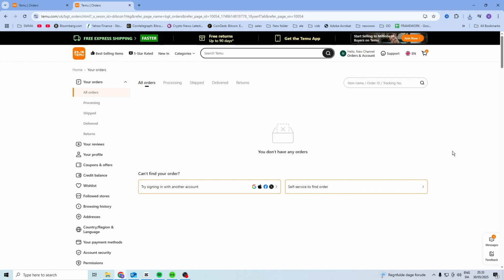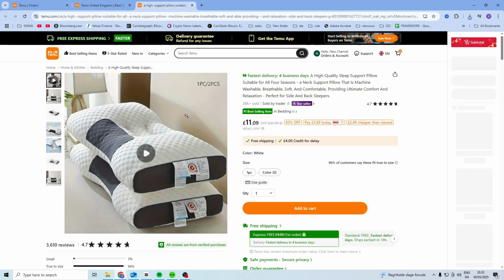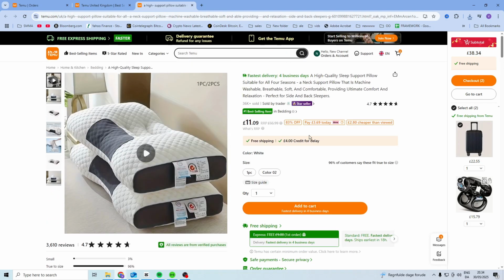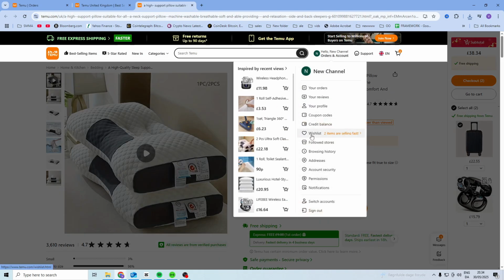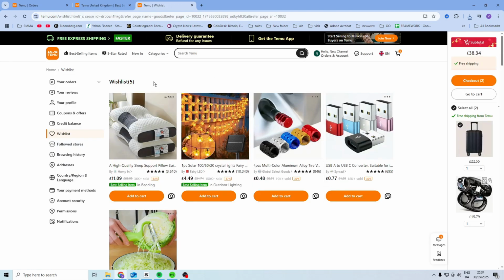How To Save Items For Later On Temu - Full Guide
In this video I'll show you how to quick easy and fast save, wishlist, and favorite items on Temu. The method is very simple and clearly described in the video. Follow all of the steps & see how to save and wishlist items for later on Temu!